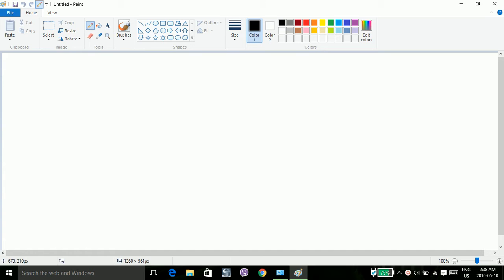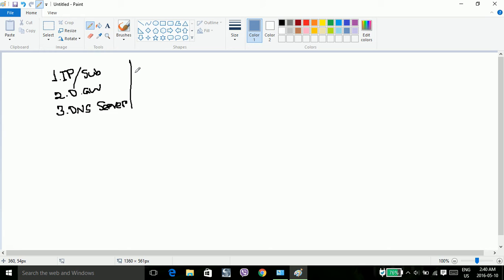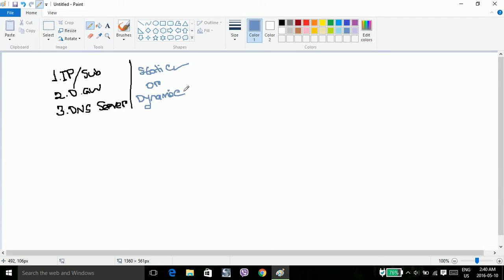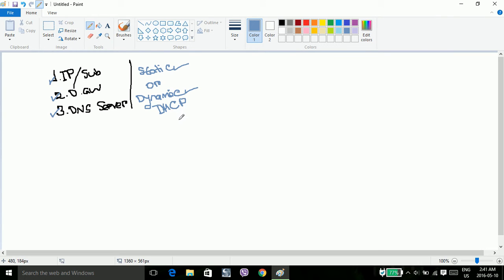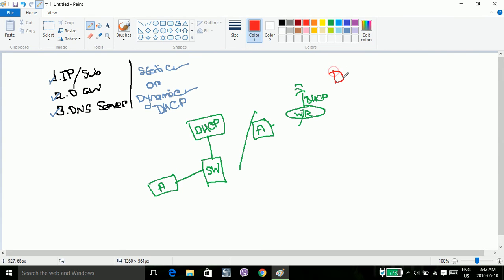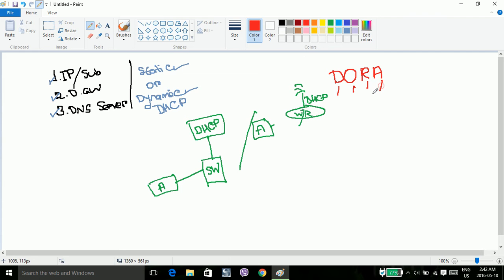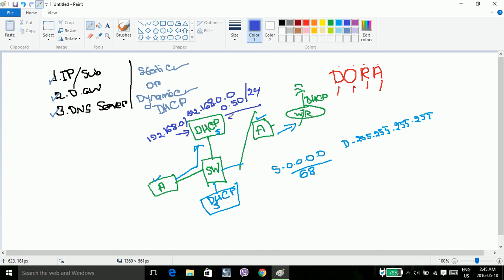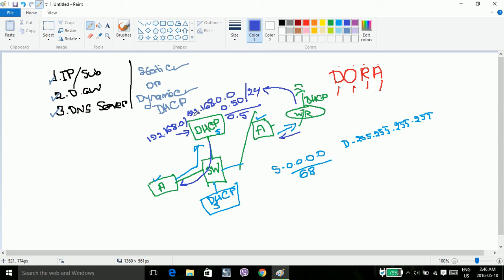Basic Networking DHCP ARP (Bangla)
This is the first part of my video on Basic Networking concepts. It Deals with DHCP. Second Part will cover ARP.
NB: Demonstration is in Bangla.